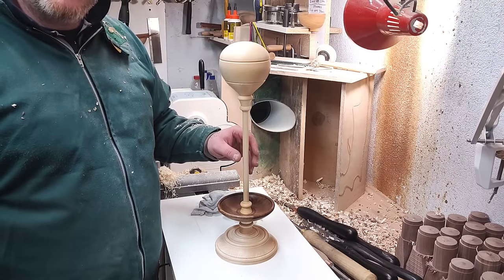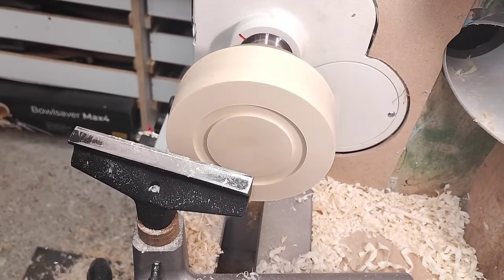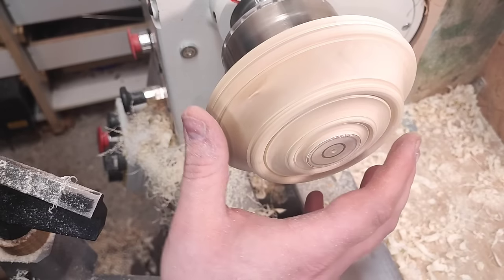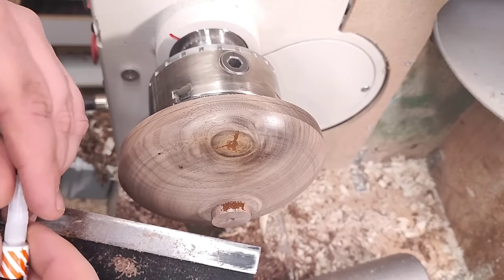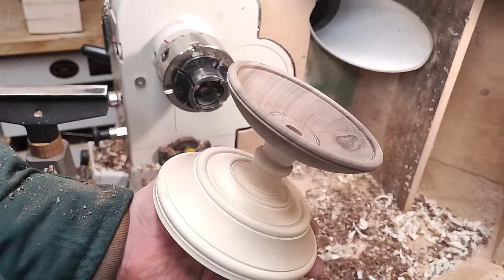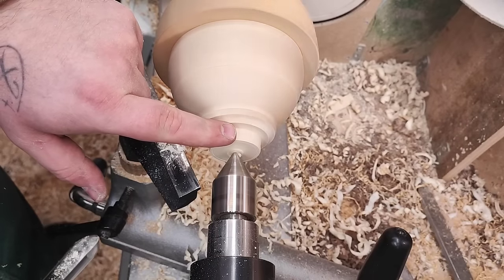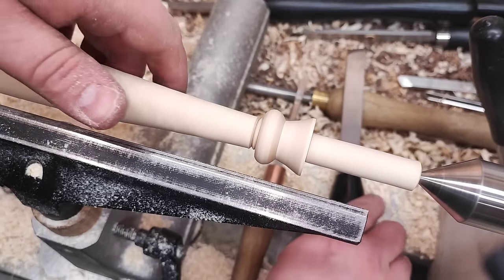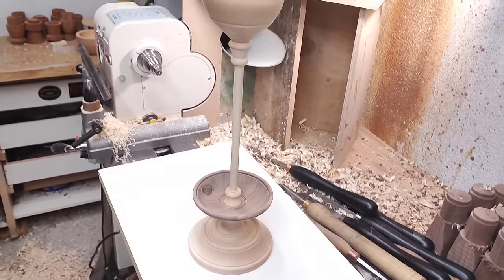WIG/ HAT Stand with walnut BOWL___4 WAYS PROJECT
GURTOOL TOOLS